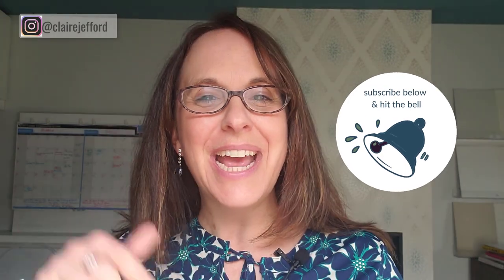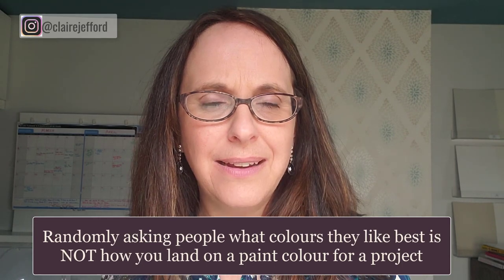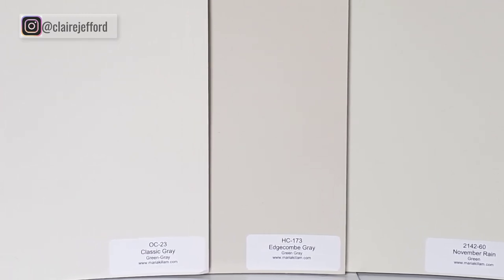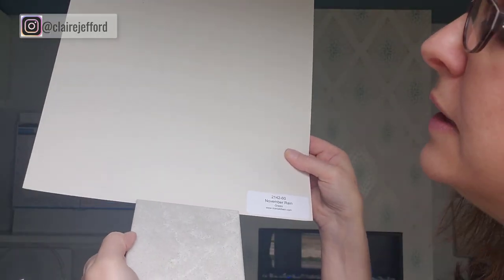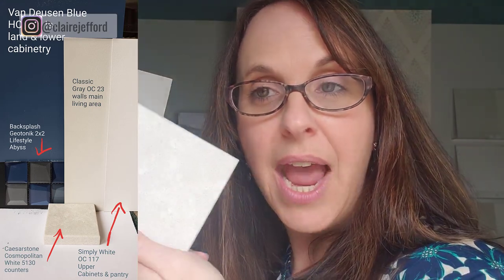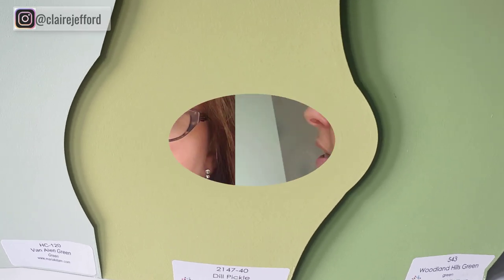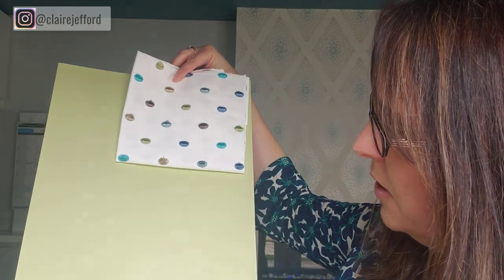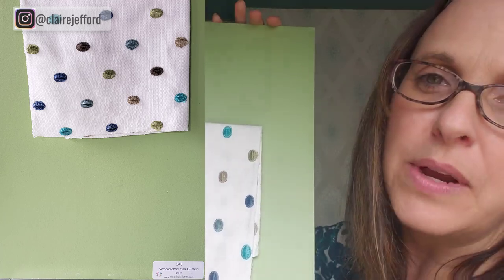How to Choose Paint Colours (The Right Way)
How to Choose Paint Colors. Whether it's Benjamin Moore, Sherwin Williams or Farrow and Ball, it's seems so complicated to choose paint colors, but I'm here to help.

Learn the biggest mistakes in choosing paint colours and how to avoid them from True Colour Expert and Certified Interior Decorator, Claire Jefford.  Get your paint colour right the first time!

GET YOUR OWN PAINT COLOUR TEAR SHEETS! EASILY  IDENTIFY THE UNDERTONE, SEE COMPARISONS & THE BEST WHITES FOR TRIM & 10 COORDINATING PAINT COMBINATIONS FOR YOUR HOME ➜